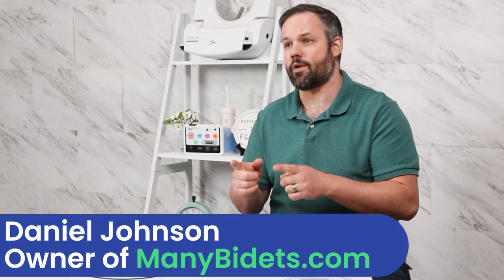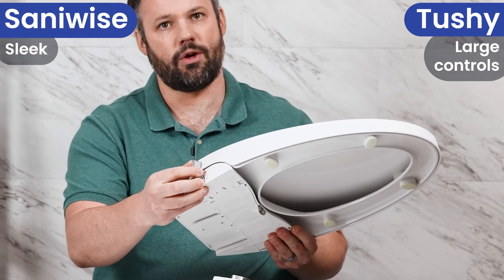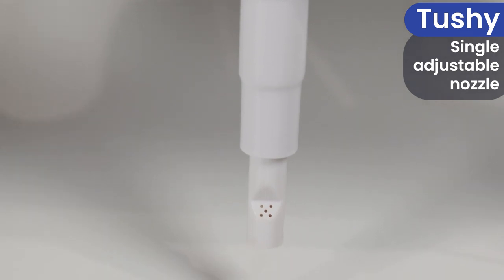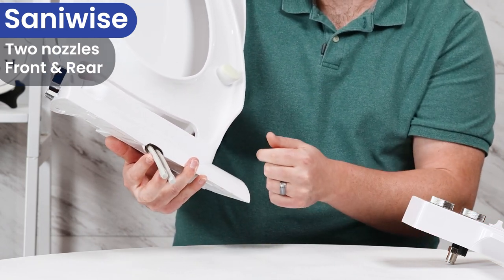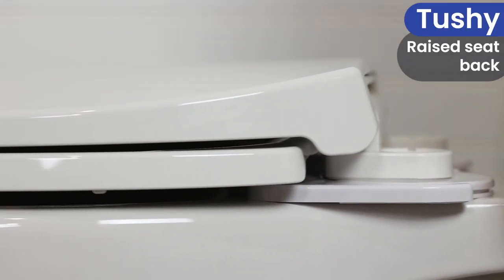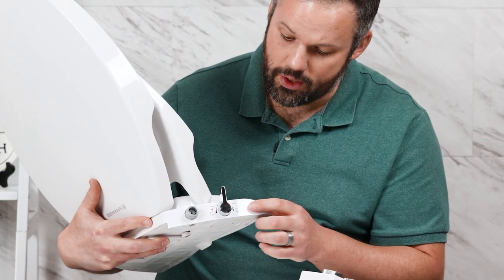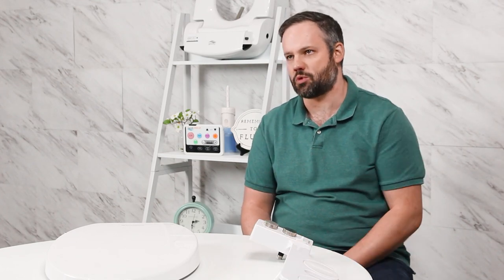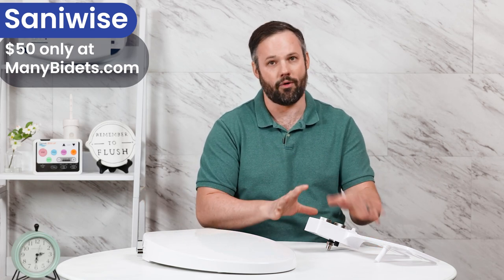Tushy Bidet VS Saniwise Bidet Seat | Great Budget Bidets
Ever wondered what the differences are between attachments? Check out the specific differences between the Tushy Bidet and the Saniwise Bidet Seat with Many Bidets owner and bidet expert Daniel Johnson.

00:00 Introduction
00:33 Comparison Breakdown
05:58 Pricing Breakdown
06:46 Closing Statement
07:34 Cutest Final Statement